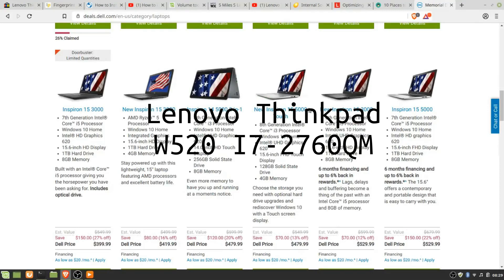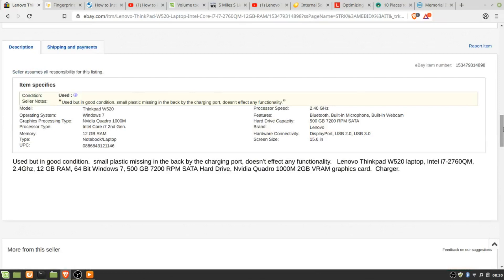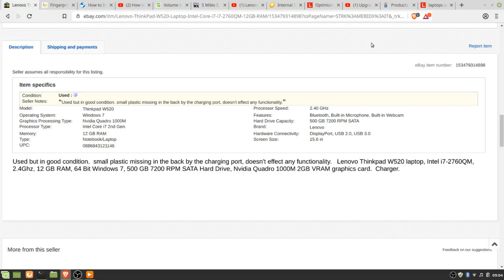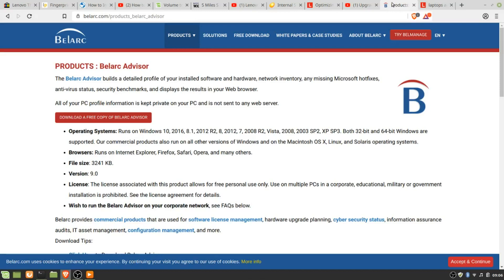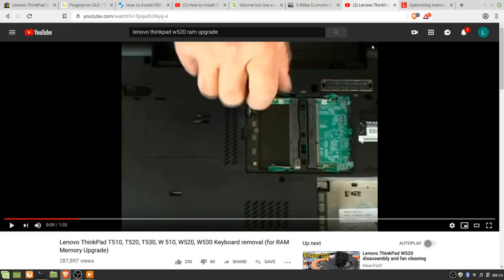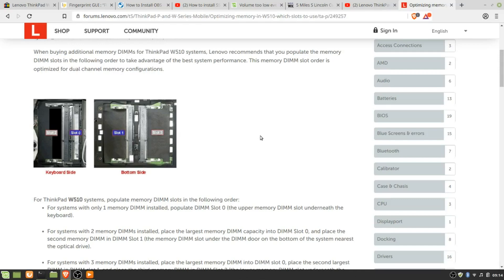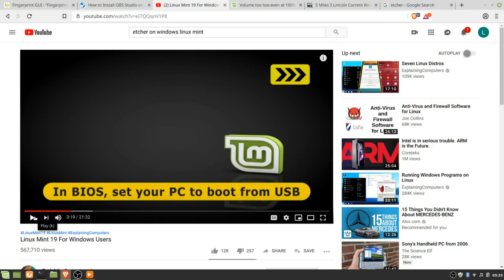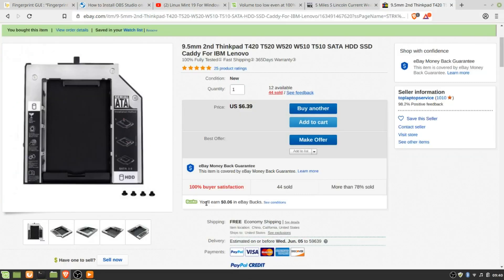Lenovo W520 Linux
Lenovo Thinkpad W520 running Linux Mint